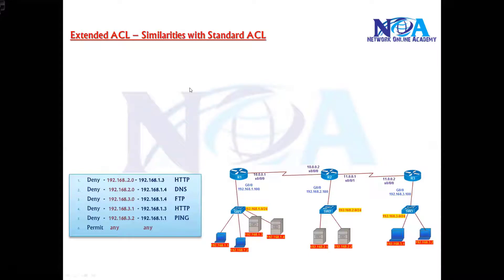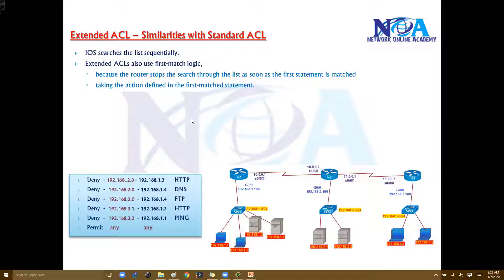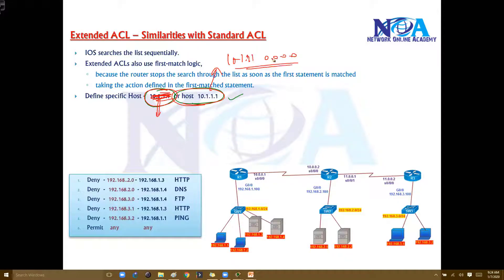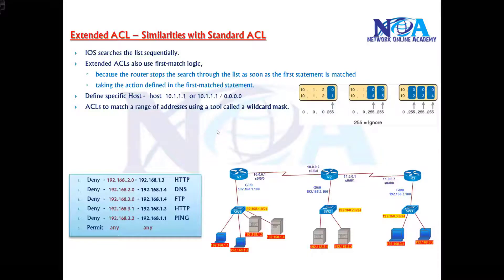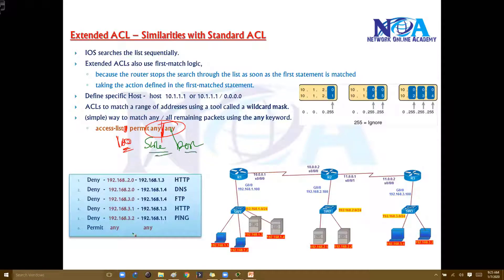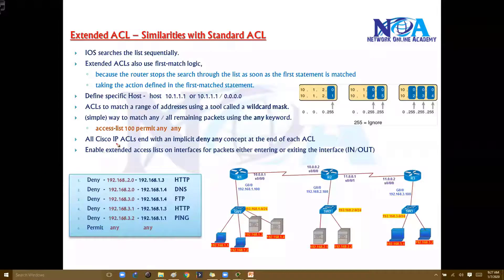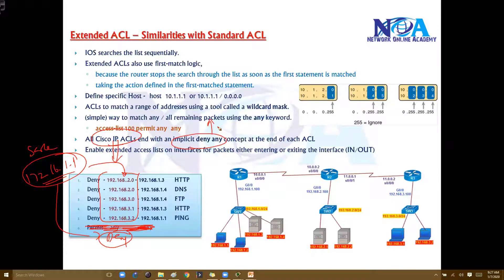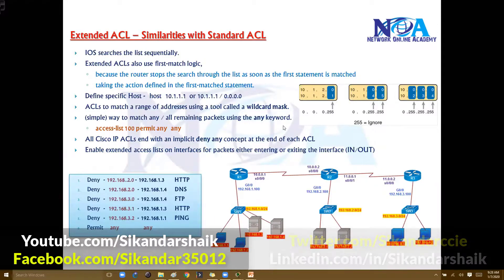019 Similarities Extended Standard ACL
Welcome to our detailed video on "019 Similarities | Extended & Standard ACL" by Sikandar Shaik. In this session, we explore the similarities between Standard and Extended Access Control Lists (ACLs) in networking. ACLs play a crucial role in packet filtering, network security, and traffic control by allowing or denying traffic based on defined rules.

Key Topics Covered:
✔️ Basics of Standard and Extended ACLs
✔️ Similarities between Standard and Extended ACLs
✔️ Packet filtering concepts
✔️ Implementation of ACLs in Cisco devices
✔️ Real-world applications of ACLs

This video is ideal for network engineers, CCNA/CCNP aspirants, and IT professionals looking to strengthen their understanding of Access Control Lists (ACLs).